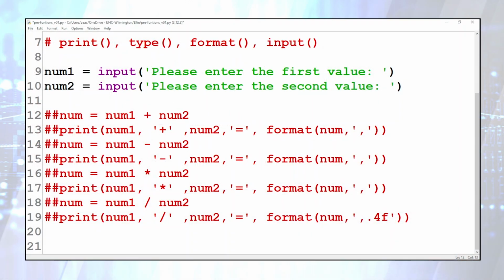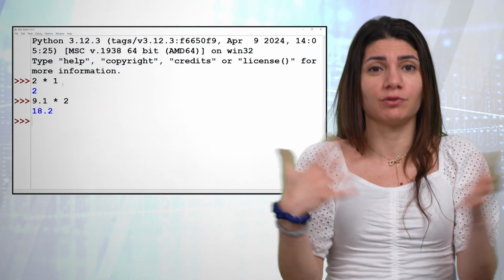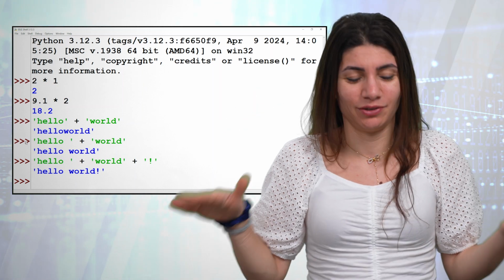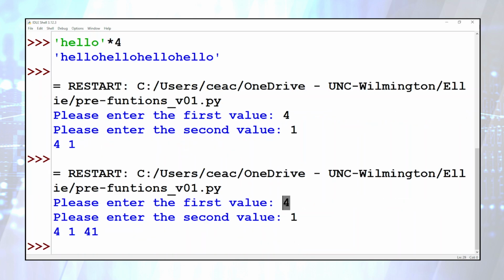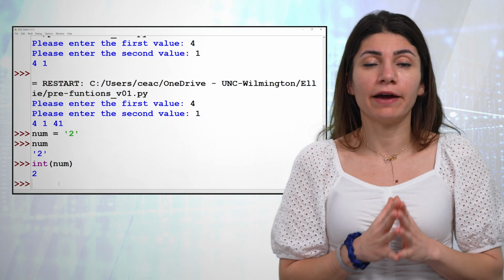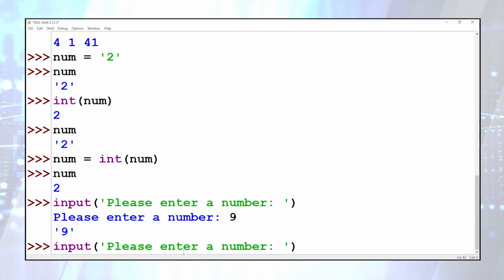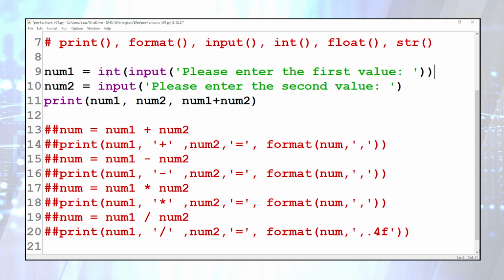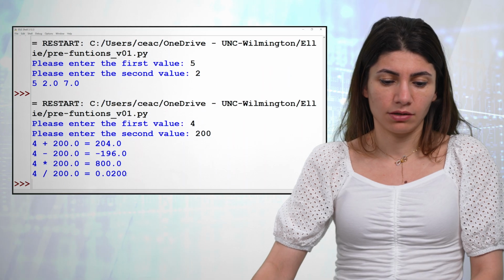10 Ellie Ebrahimi concatenation int float